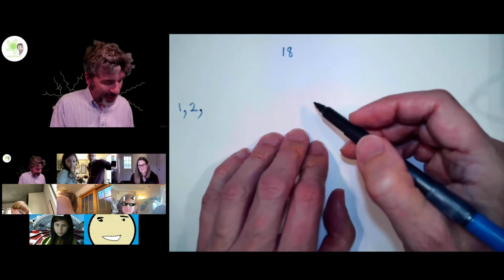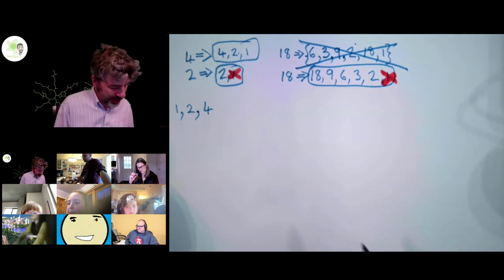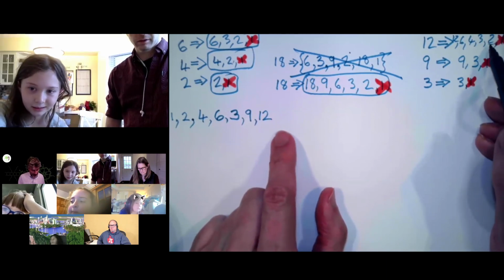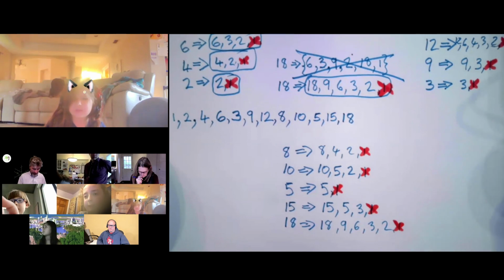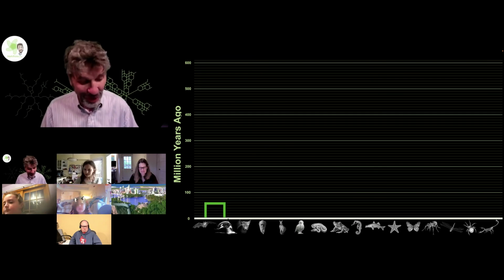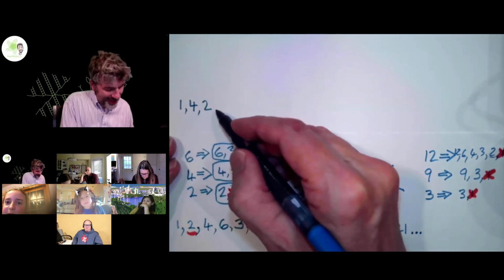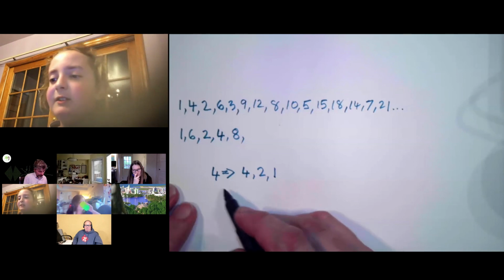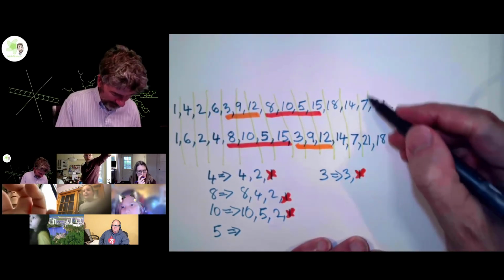EKG Sequences - PuzzleTime ages 9+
EKG sequences have a complex interdependency with one another. This activity id far superior to explore in the classroom that online. Different groups of kids can be working to create the different sequences. If you put them up on the board they will start to notice convergence after a while. Do not point it out to them!
PuzzleTime is a collaboration between MoMath and my company, MathPickle. On MathPickle.com all of my original puzzle designs are available for free and without ads to educators worldwide.

The National Museum of Mathematics or MoMath is the premiere math museum in North America. Physically visit it in Manhattan, New York City.
I'm Gord! - the father of two teenagers, the designer of board games like Santorini and the designer of MathPickle puzzles. There is nothing I enjoy more than stumping kids and having them stump me.